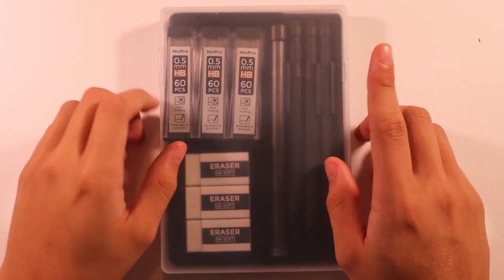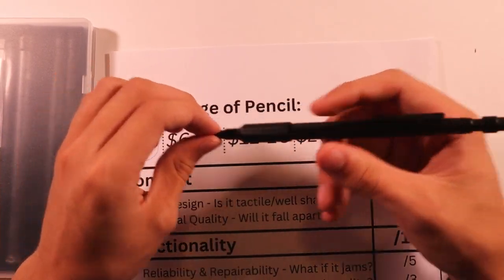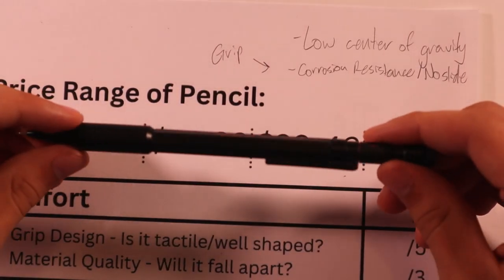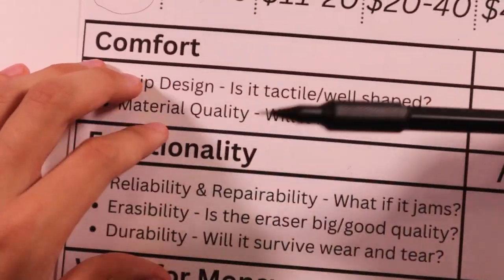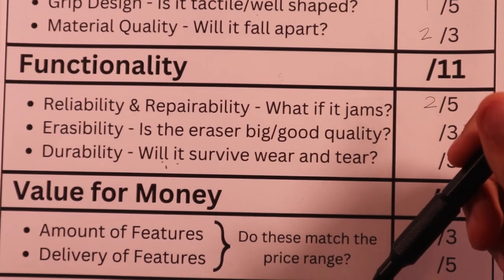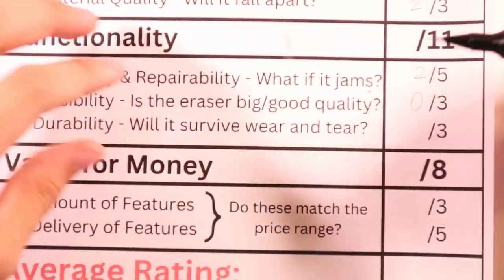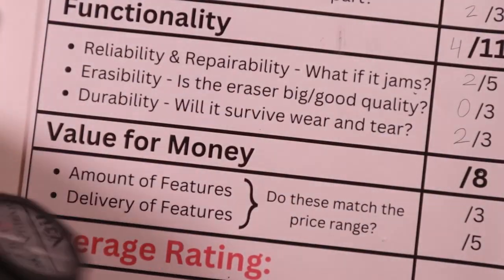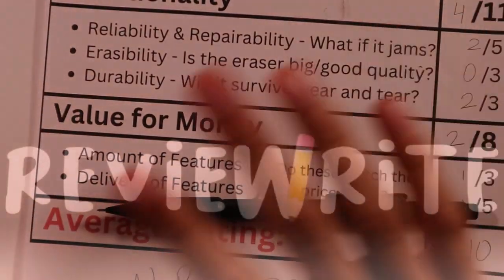NicPro MP2000 - More "Pro" at Breaking Your Spirit | Review and Unboxing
Thanks a bunch to NicPro for sending these out! This was a fun video to film and I hope that's reflected in my enthusiasm :D

Filmed on a Canon EOS M50